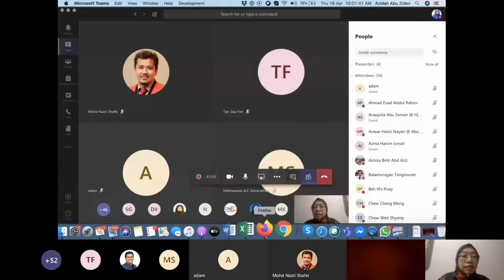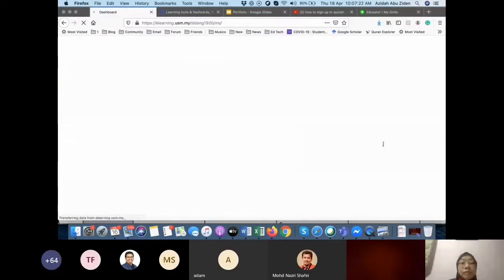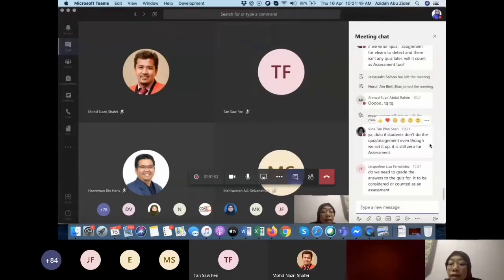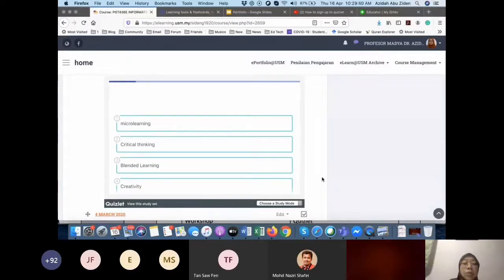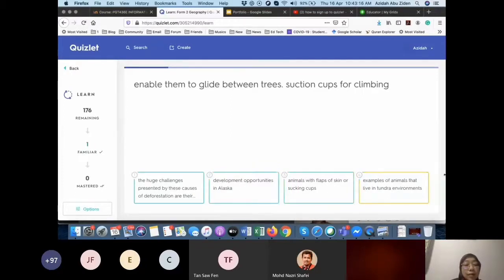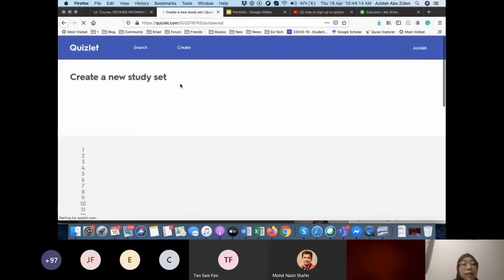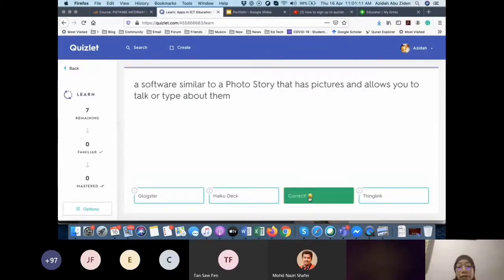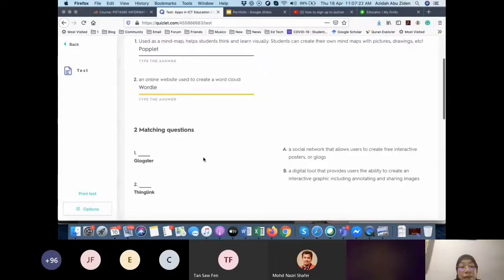Achieving BL Assessment Criteria in eLearn@USM using Quizlet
By Assoc. Prof. Dr. Azidah Abu Ziden
16 April 2020

The 'How to' Session

01:20 Overview of today's workshop
04:50 Guidelines on how to achieve Blended Learning under Assessment
06:55 The KPIs in Blended Learning
14:00 An example on how to add Quiz in Assessment Category
21:25 Tools or Applications for assessment
28:40 How to create your Quizlet
30:23 Signing up with Quizlet
32:53 Creating a new class
33:00 The Search function
47:42 Creating a new study set
1:05:10 Using the Test feature under Study
1:09:45 Embedding Quizlet in eLearn@USM
1:35:05 Embedding Flipgrid in eLearn@USM

Questions From Participants

18:43 Is youtube an assessment or activity
19:13 I have 4 quizzes under assessment but still not counted
45:55 Will it be considered as plagiarism if we use other people's work in Quizlet
50:48 Can we insert audio file in the study set
1:21:10 Can the students attempt the quiz multiple times
1:21:38 How do we get the report of students' answers
1:22:54 How to add students to your class
1:24:28 Can we set a word limit to the written test answer
1:26:16 What other types of question can we ask
1:27:26 What is the difference between Label and File in eLearn@USM